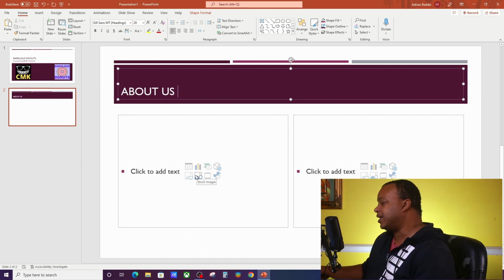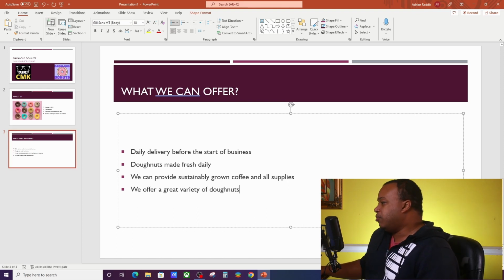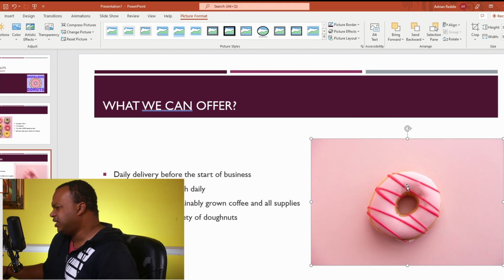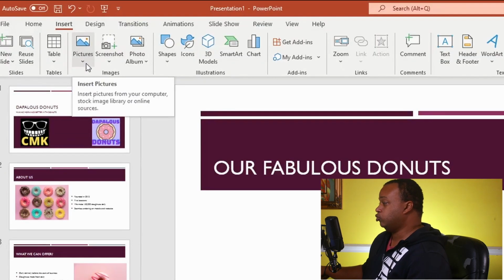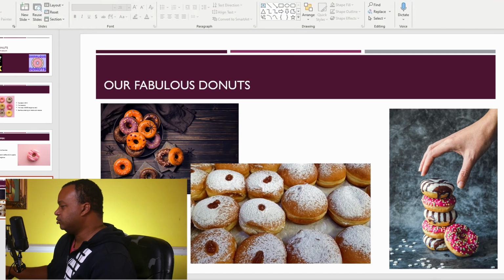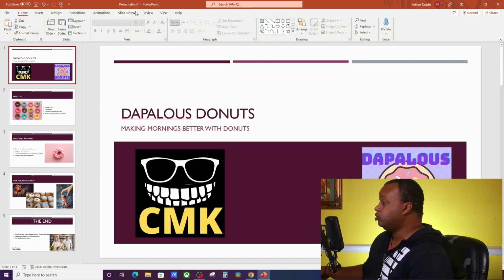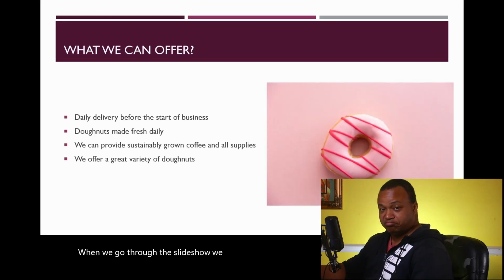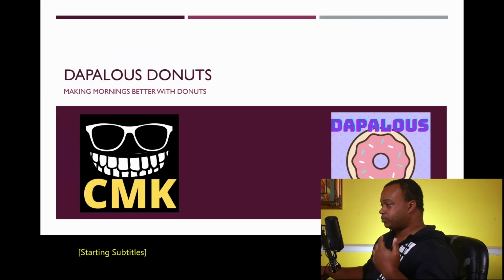Learn PowerPoint in UNDER 21 Minutes | A Beginner's Guide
In this video, I go through the basics of PowerPoint. We go from idea to presenting the slideshow and everything in between.

Chapters:
00:00 Intro
00:29 What is PowerPoint?
01:15 Planning
02:27 Creating a PowerPoint Presentation?
18:23 How to use Slide Show
19:46 Conclusion
20:05 Next Video